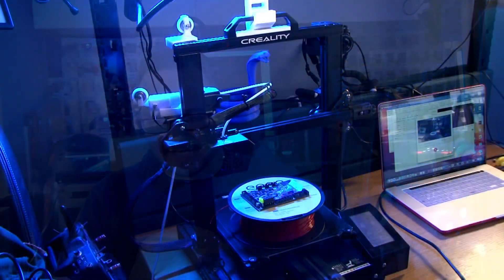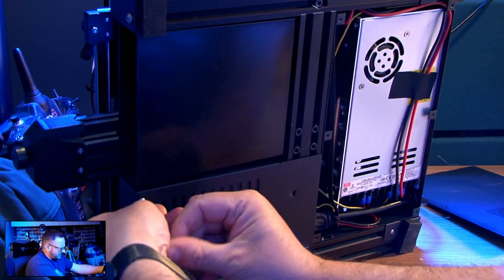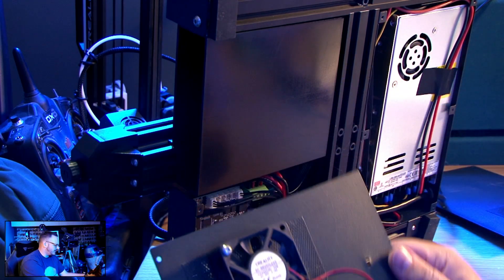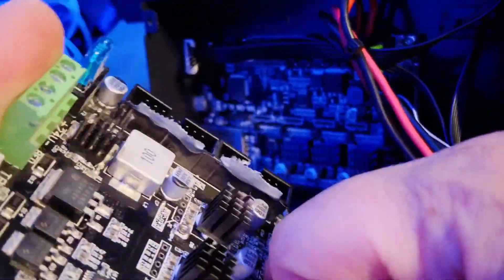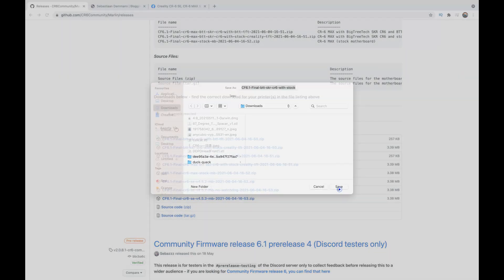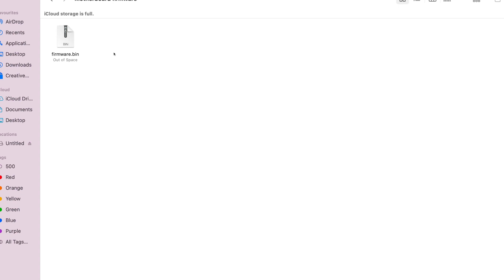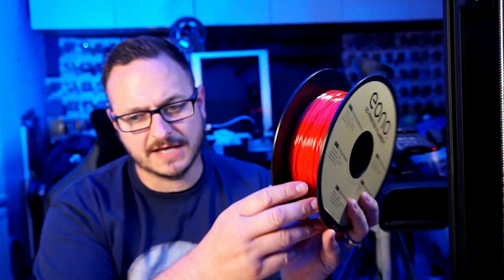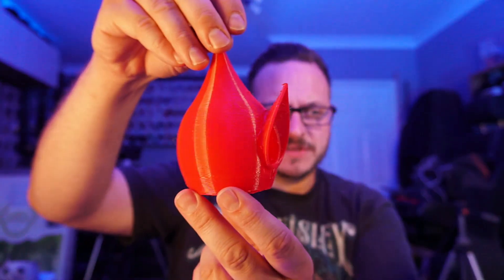Creality CR6-SE BIGTREETECH SKR CR6V1.0 Upgrade Eono PETG 3D printing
Creality CR6-SE BIGTREETECH SKR CR6V1.0 Upgrade Eono PETG printing - This is a like for like motherboard change out for the Creality CR6-SE by BigTreeTech. The v1.0 CR6 board replaces the creality board in a plug and play fashion, just add firmware.

Check out the latest offers over at 3DJake!
SliceEngineering parts
BondTech BMG & LGX ​shorturl.at/hxzU0

Links here will send you directy to where you can download and install firmware for this board either directly from bigtreetech or my preferred method via the community firmware.

Cheaper Online Aliexpress

Bigtreetech Firmware (not needed for this unless you want to use theirs)

Eono's PETG

 bigtreetech cr6 upgrade creality3d creality cr6 upgrades  tmc2209 cr6se firmware bigtreetech creality cr6=se community firmware